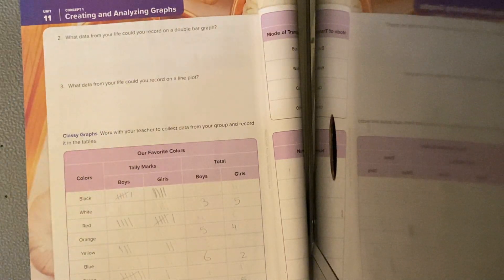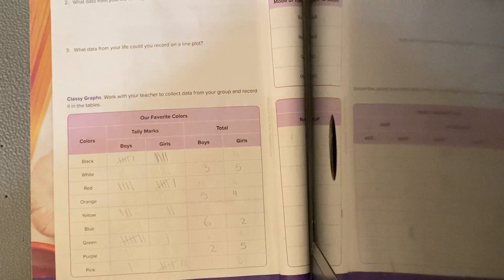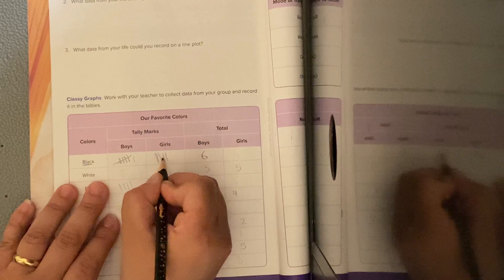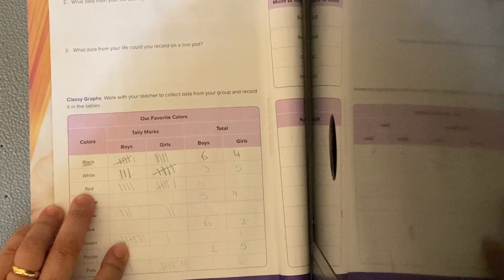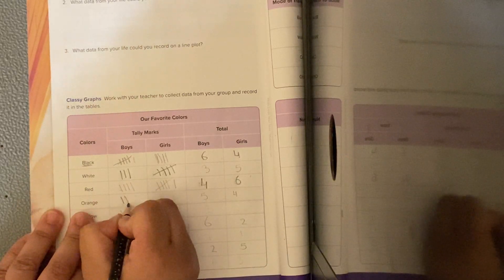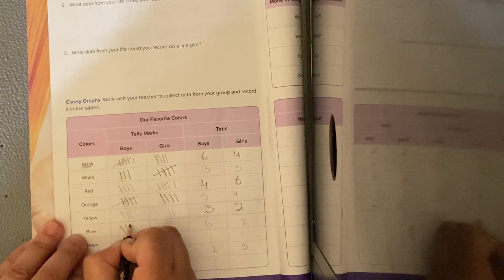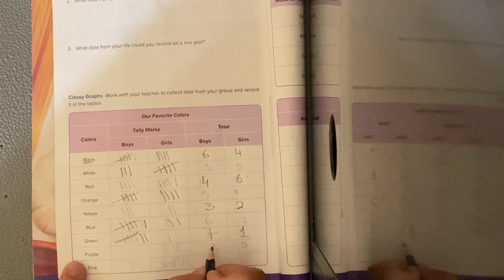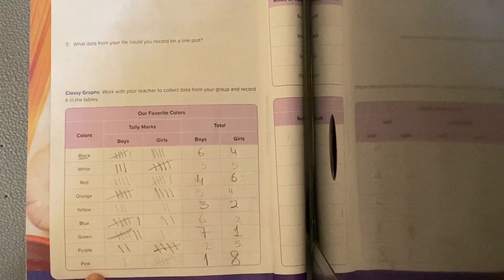jr 4 math unit 11 lesson 4